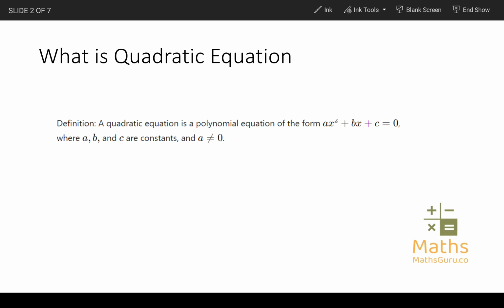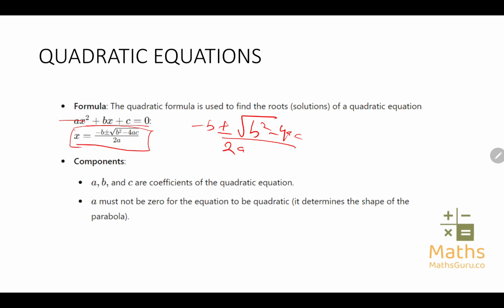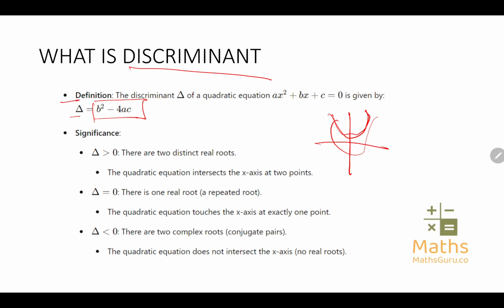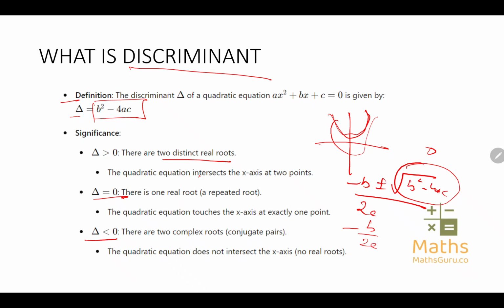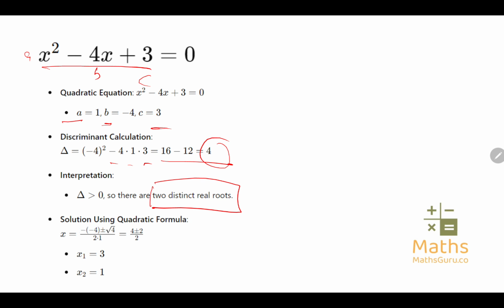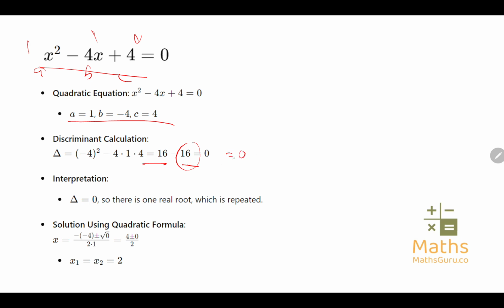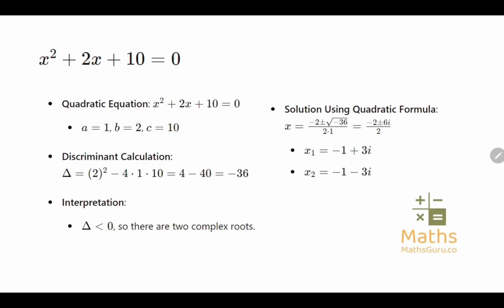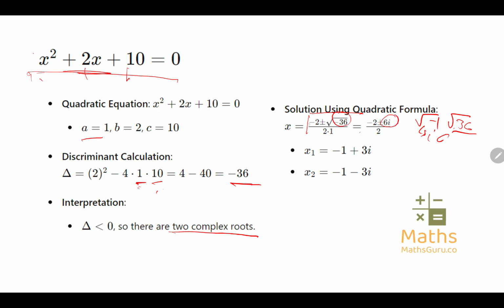Quadratic Formula | Understanding Discriminant | Algebra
In this maths guru video, we delve into the discriminant of quadratic equations, a crucial tool for determining the nature of their roots. Whether you're a student grappling with algebra or someone refreshing their math skills, this tutorial breaks down the discriminant's role in solving quadratic equations. Learn step-by-step how to calculate and interpret the discriminant, and gain confidence in handling quadratic equations effectively.

Topics covered:
Explanation of the Quadratic formula
What is discriminant formula
How to determine the nature of roots (real, equal, or complex)
Practical applications in math problems